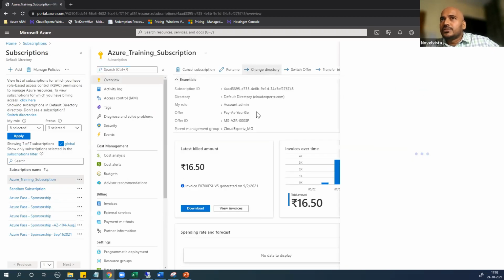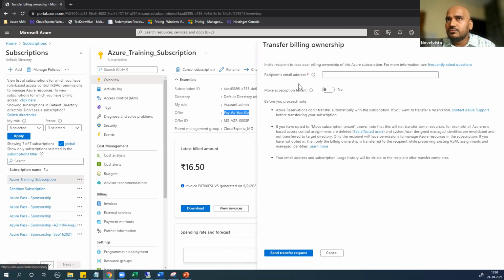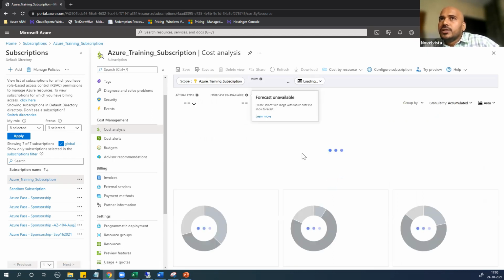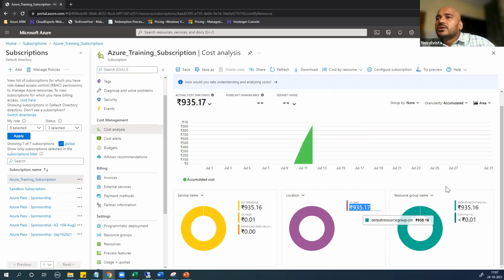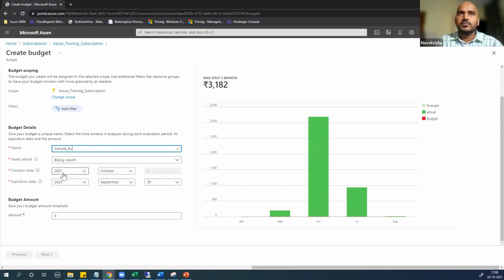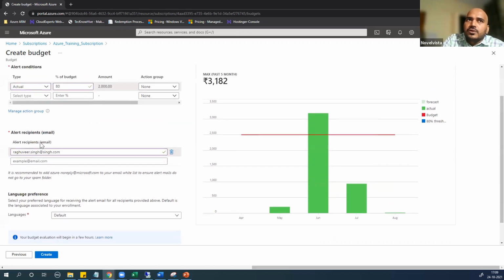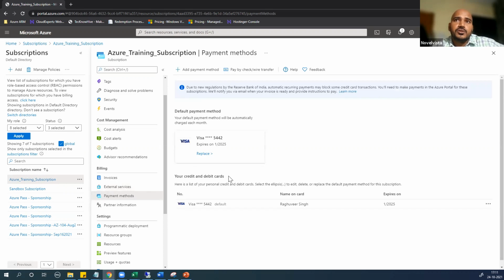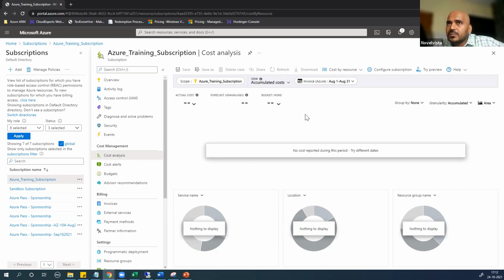Subscription Management in Azure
In this video, we will explore the fundamentals of Azure subscription management. We'll cover topics such as creating and managing subscriptions, setting up billing and cost management. Whether you're new to Azure or looking to improve your skills, this video will provide you with a solid understanding of how to manage your Azure subscriptions effectively.